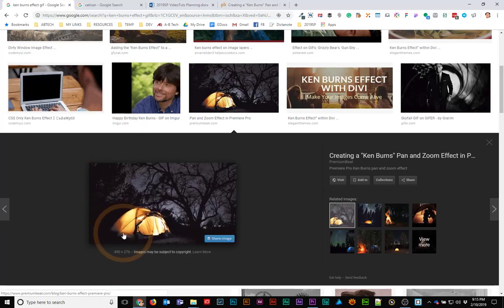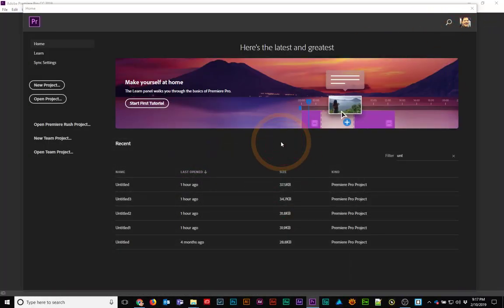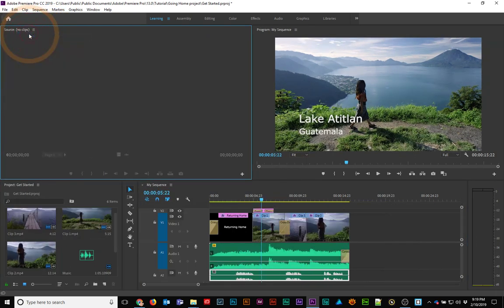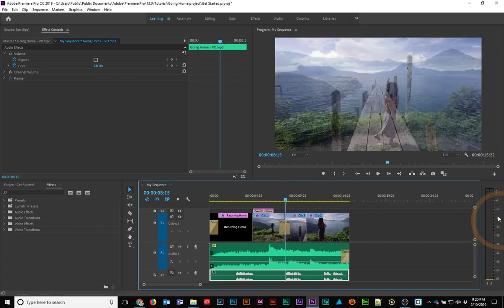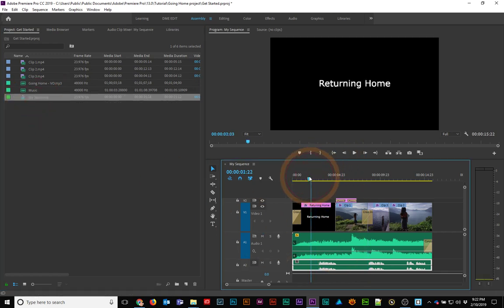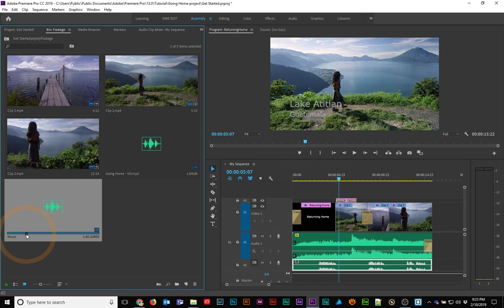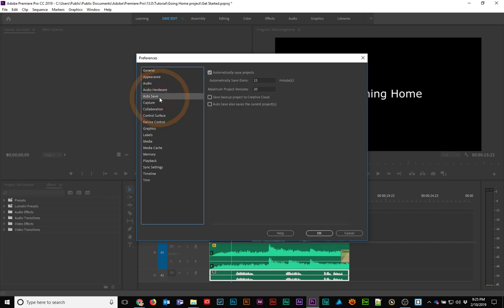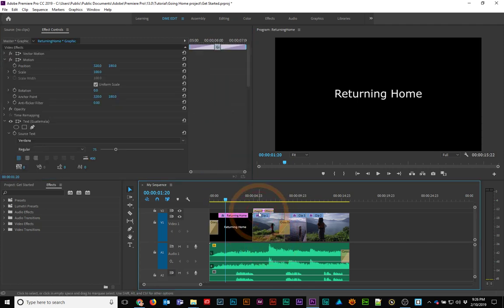KenBurnsTuts01 Premiere Pro CC 2019: Interface